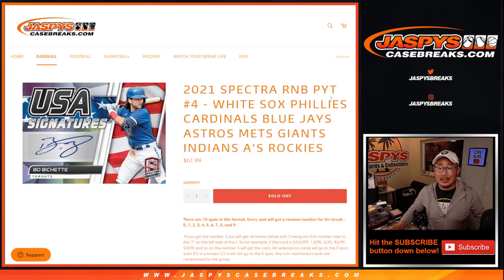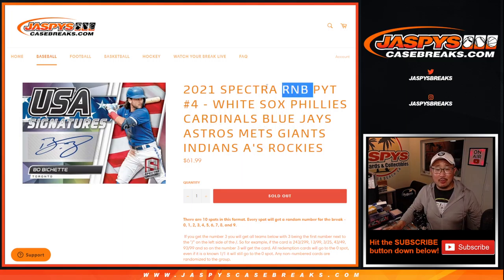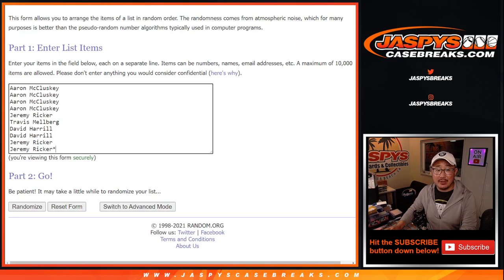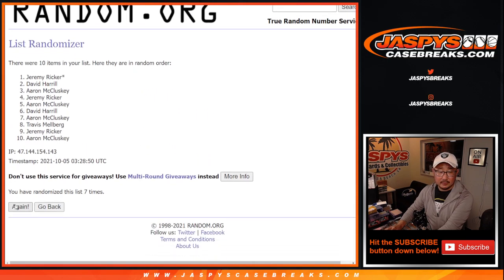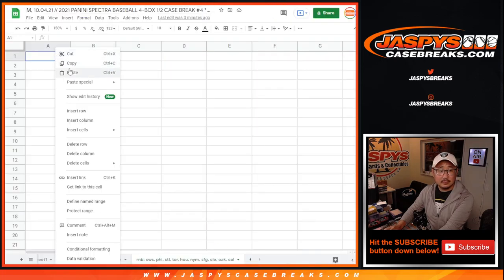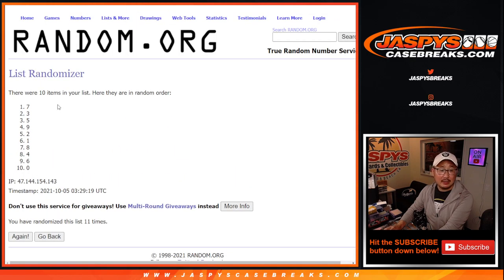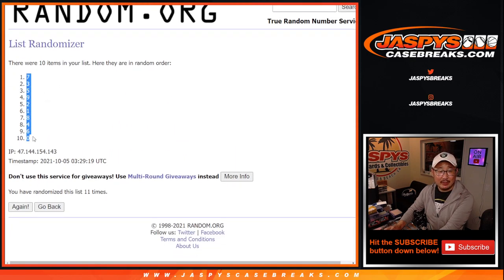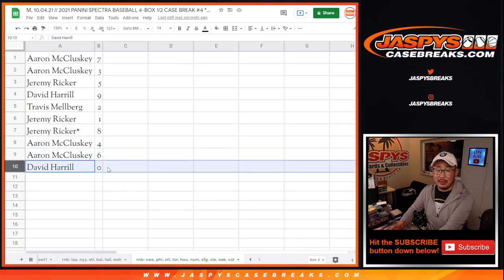RNB: CWS, etc // M, 10.04.21 // 2021 PANINI SPECTRA BASEBALL 4-BOX 1/2 CASE BREAK #4 *PYT*